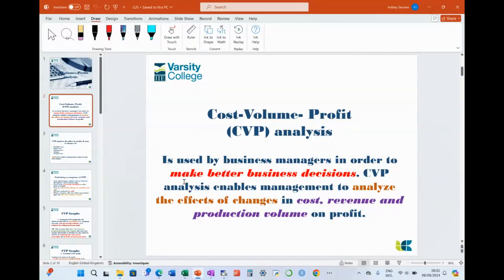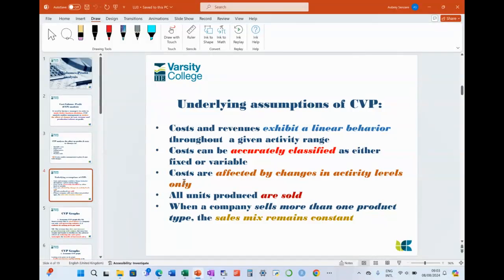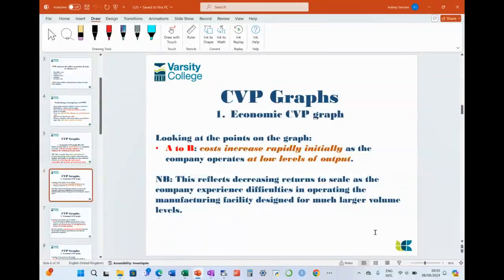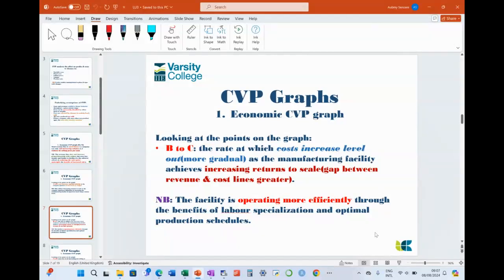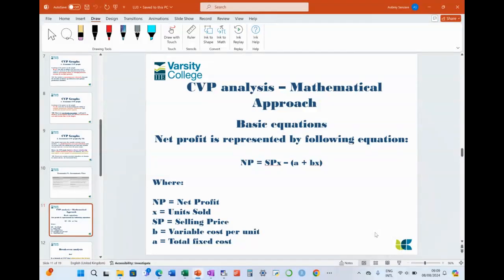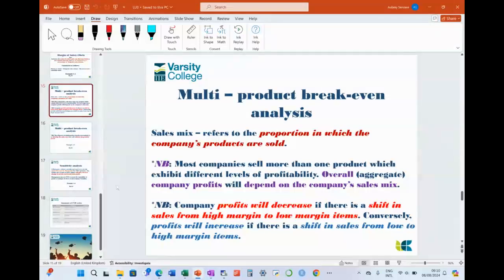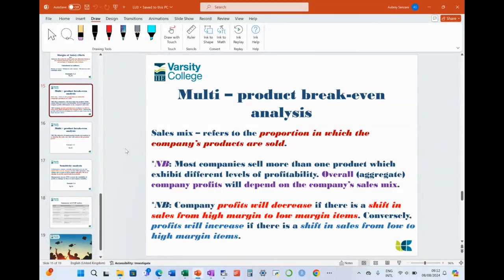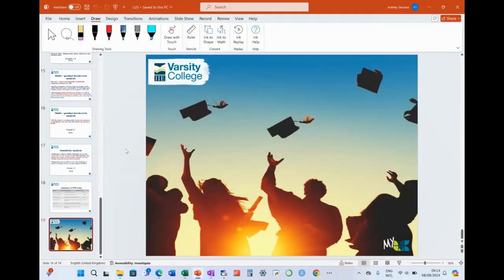FINM6222 Learning Unit 3 - 08.08.2024